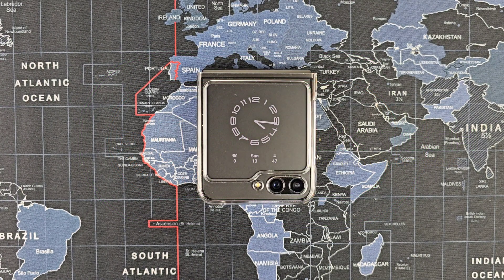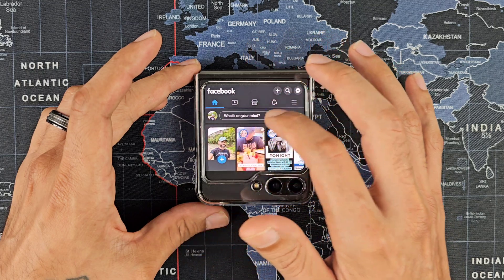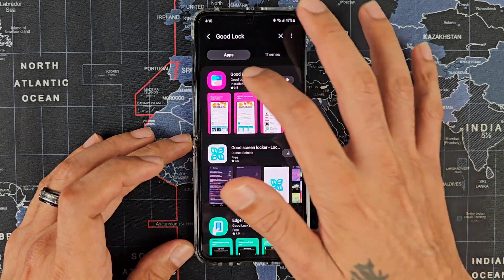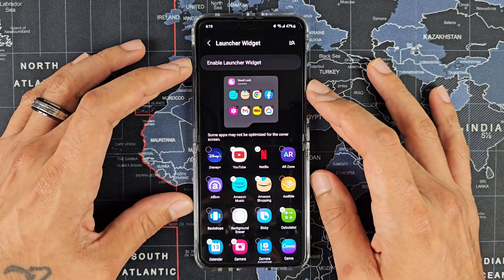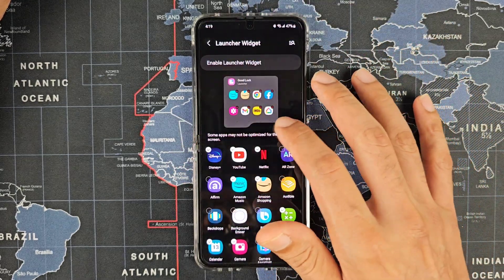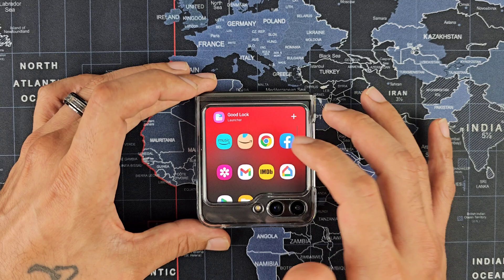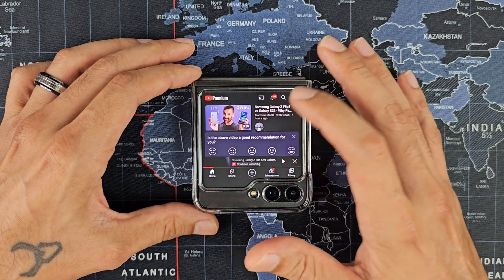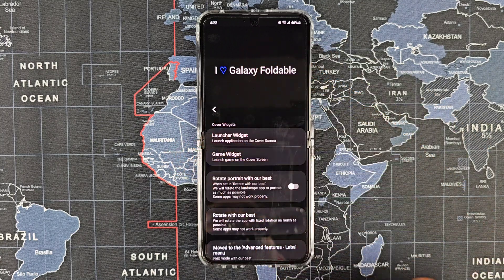Run Every App On The Cover Display Using Good Lock! Samsung Galaxy Z Flip 5.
This is a tutorial on how to run all apps on the cover display of your Samsung Galaxy Z Flip 5 using Good Lock. Multi Star is the Good Lock Module that will allow you to do so.